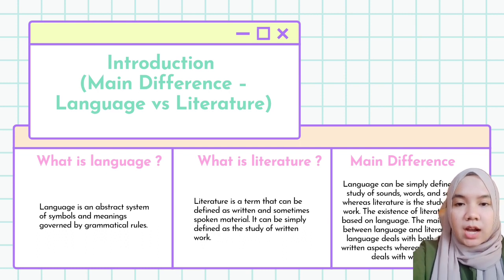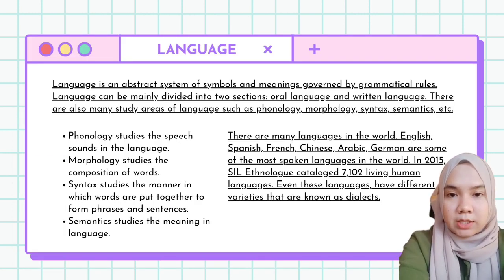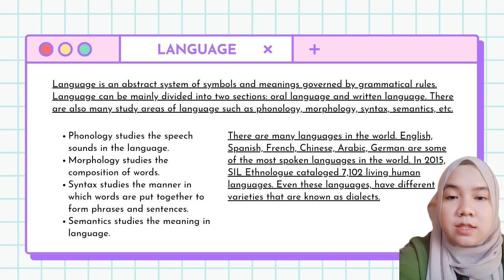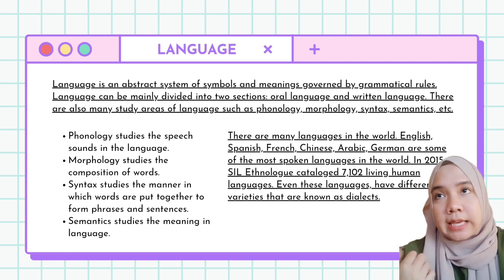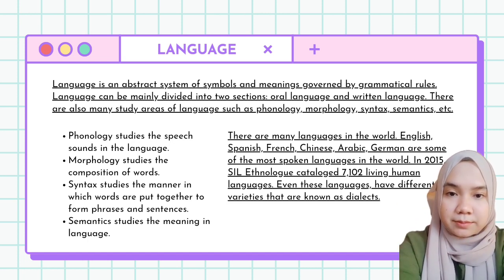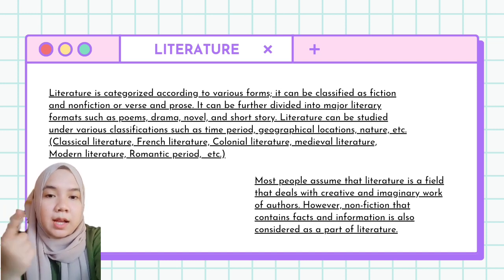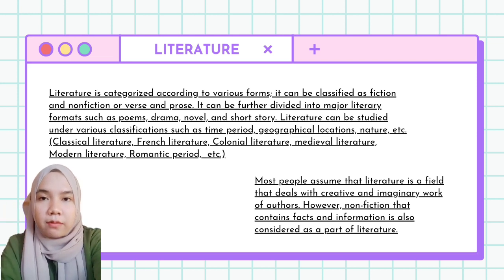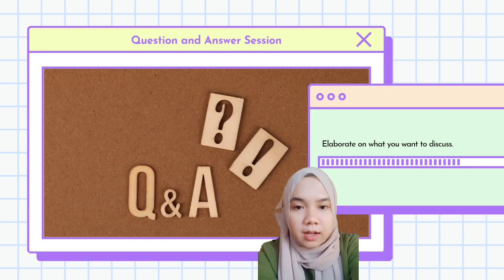The Difference between Language and Literature (Naswa Alyssa Azzahra as a Keynote Speaker)